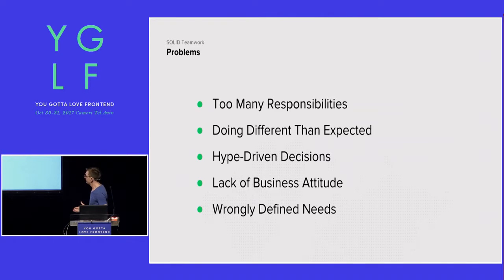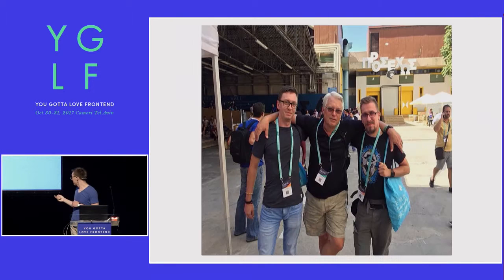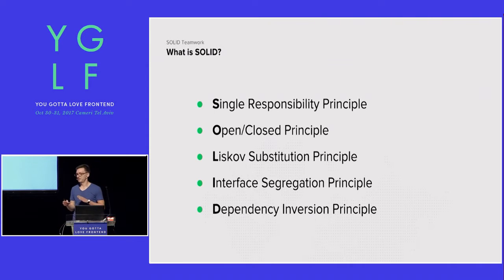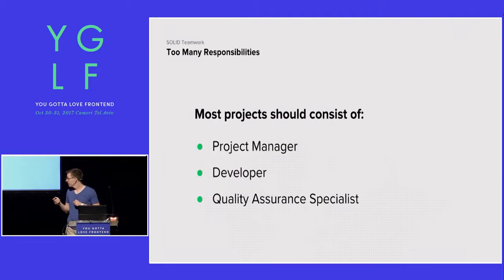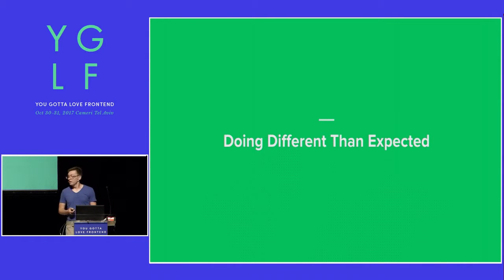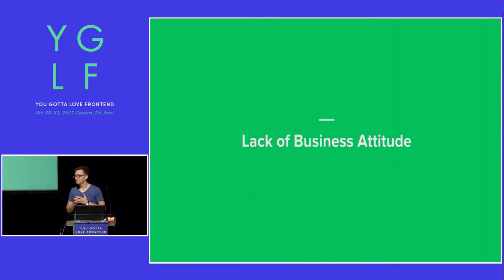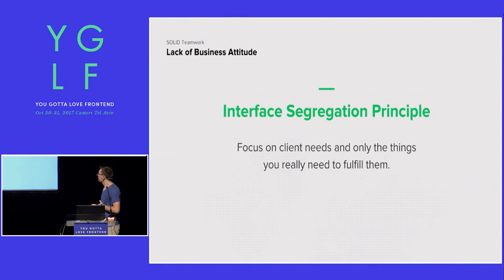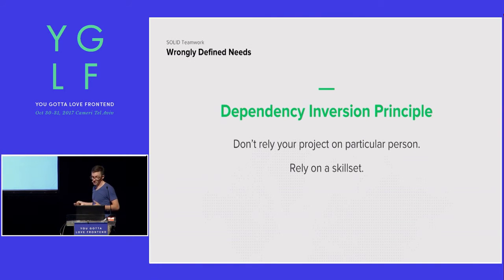Kamil Ejsymont - Solid Teamwork - a Word About Effective Cooperation 2019